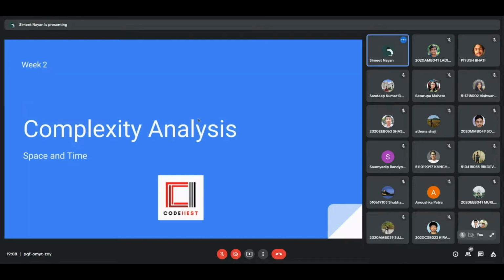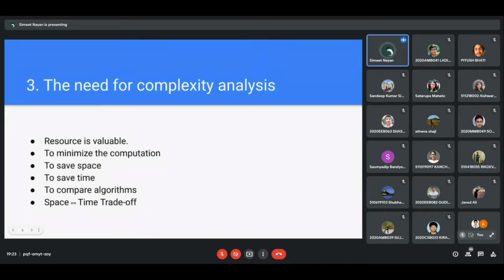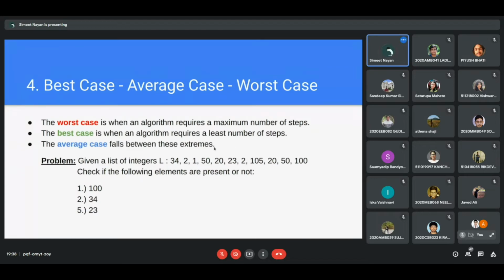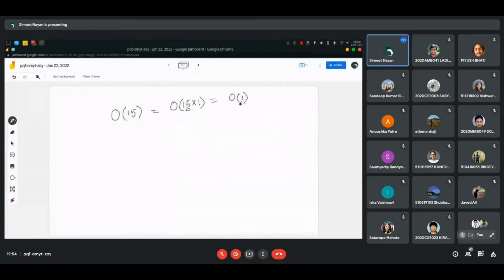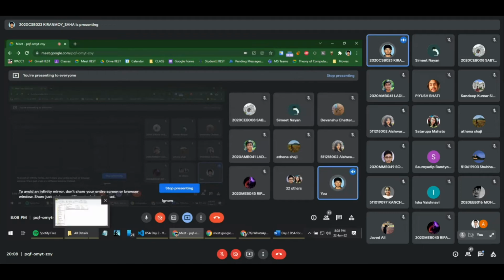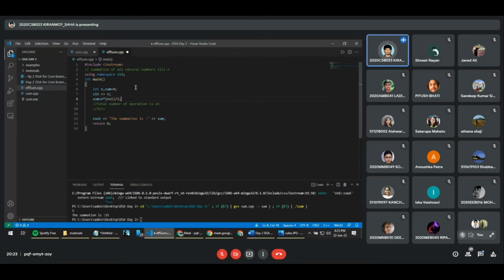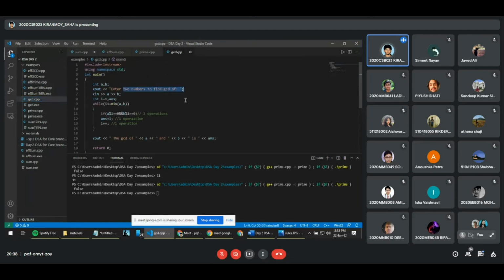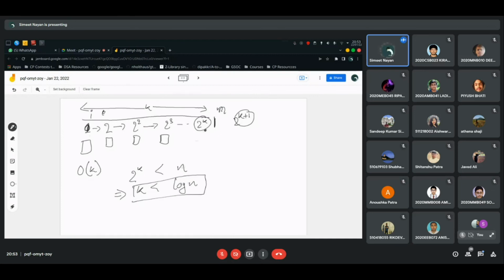DSA Sessions | Week 2 | Complexity Analysis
CodeIIEST is pleased to announce that we are organizing a DSA training workshop for students from the core departments to help them boost their coding journey.

We will conduct Weekly sessions and share resources for further learning and problems for practice.

For the second week, we will explain what Complexity of an algorithm is and will also explain the various notations and meaning of the Complexities.